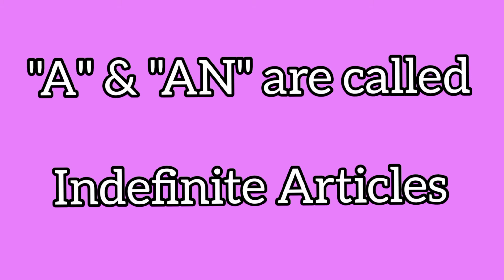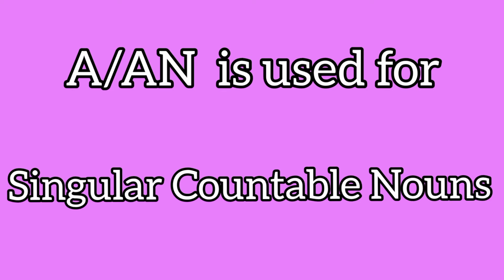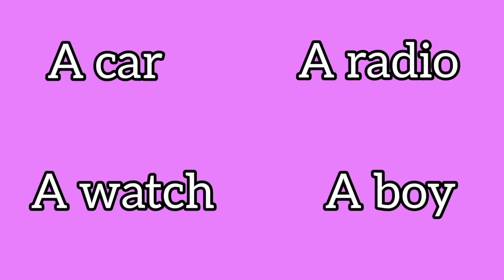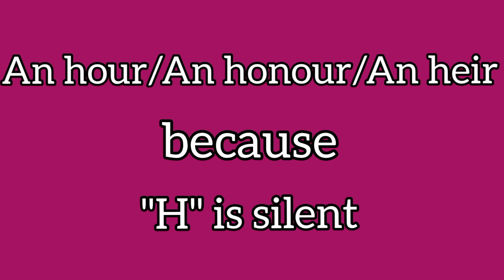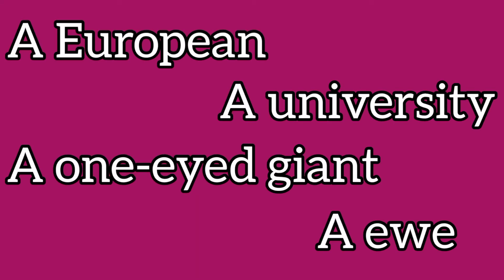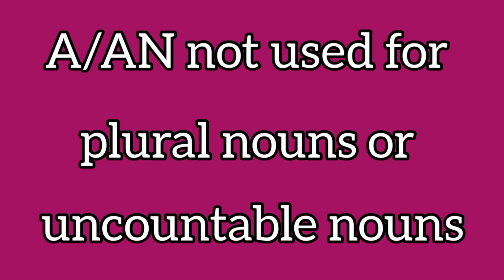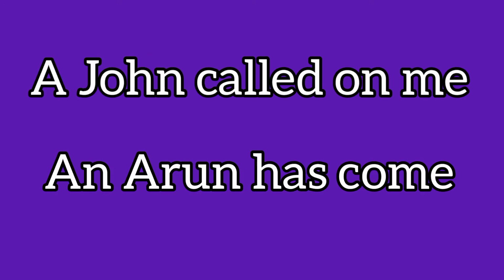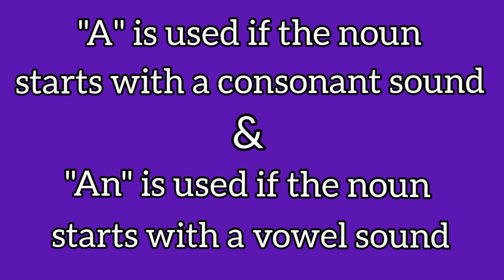How to use A & An correctly | The correct uses of A & An |The Indefinite Articles- A and An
This video teaches the correct usage of the indefinite articles A and An.The elaborate explanation removes all the confusion about their uses through clear examples. The student learns clearly how the pronunciation ,rather than the spelling ,governs the distinction between A and An.

2)Music: Lifestream
Musician: Dream Machine